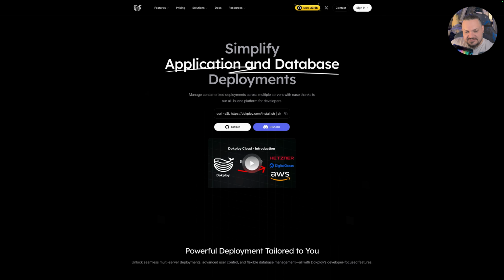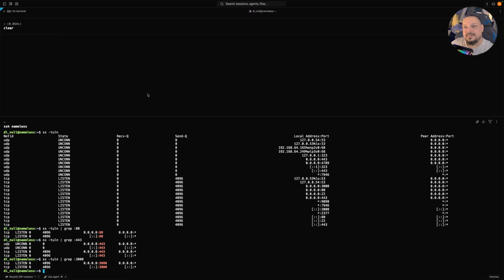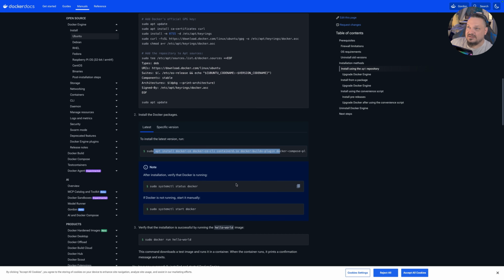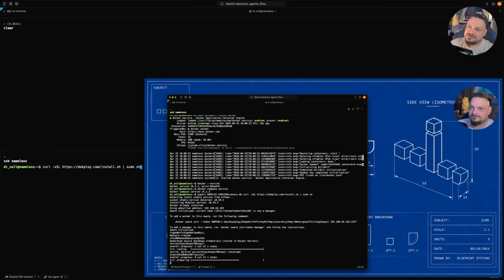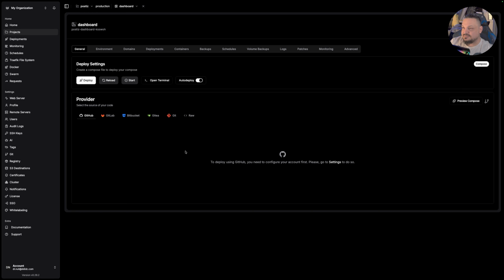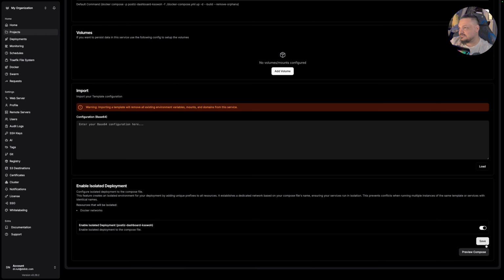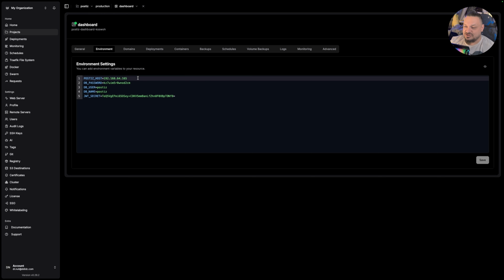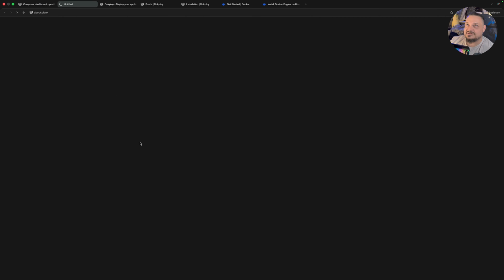How to setup Postiz on Dokploy | Step-by-step Newbie-Friendly Guide | Unfinished | 2026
Huge thanks to @aptoempreendimentos for bringing this topic to me.

Important:
This video wasn't fully finished. It lacks some configuration explanation parts as well as exposing Postiz to the internet. Today I am traveling to another country for several days and I know some people are waiting for it. So, not to postpone this video for another week, I decided to drop not fully finished work hopefully to have people unblocked. If there is a need, I will make second part of this video with more explanations and cleaner setup after I am back.

Configuration will be provided in the pinned comment.

This is a beginner-friendly guide that will walk you through Dokploy installation on your Linux server with further Postiz setup.

Postiz is an open-source social media management platform that lets you schedule and manage posts across multiple social media accounts:

Dokploy is a free, open-source tool that makes it super easy to deploy (put online) your web apps, websites, and databases on your own server:

00:00 Intro
01:10 What is Dokploy?
01:48 Dokploy Installation
05:41 Dokploy Dashboard
06:02 Deploy Postiz
11:01 Configuration

A drama-free zone where nonsense and teenage behavior are not tolerated.
A brand-new community for casual players and battle dads.
Adults only — but if you’re younger and can act with maturity, you’re welcome too.
Без драми, без дурниць і без підліткових вибриків.
Нове ком’юніті для казуальних гравців та бойових татусів.
Тільки для дорослих — але якщо ти молодший і вмієш поводитися зріло, тобі теж раді.
Место без драмы и без подростковой тупости.
Новое сообщество для казуальных игроков и боевых бать.
Только для взрослых — но если ты младше и умеешь вести себя по-взрослому, добро пожаловать.